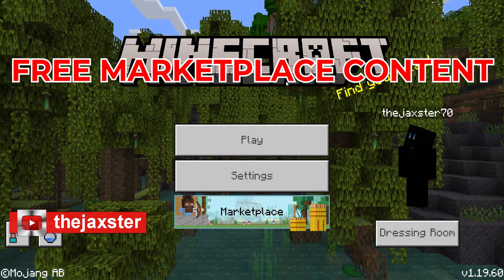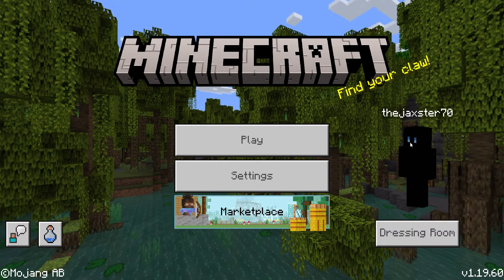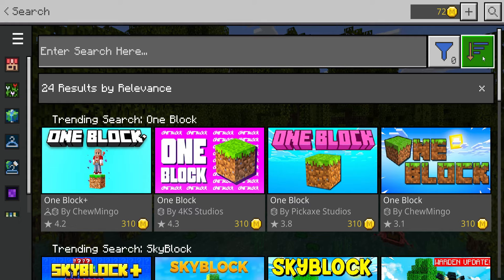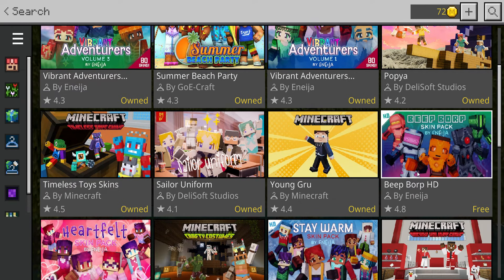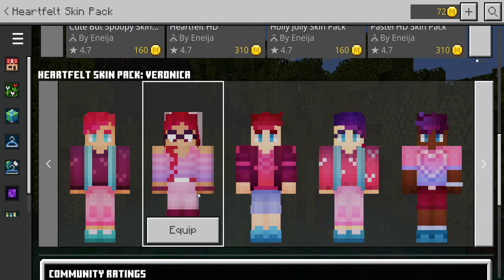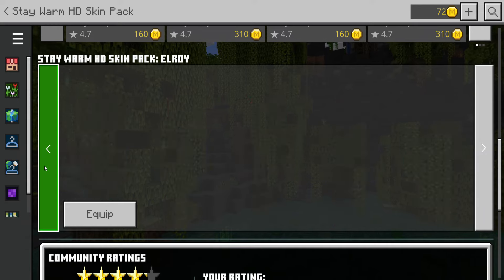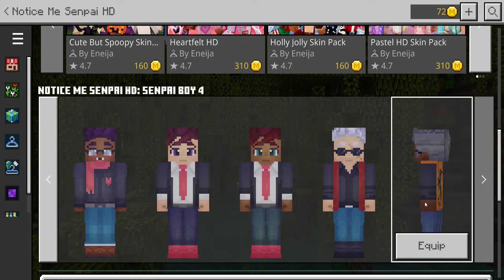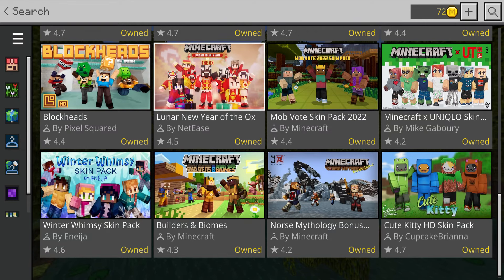5 Skinpacks with OVER 70 FREE Skins | Minecraft Marketplace | 1.19.60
On this Minecraft Free content video, we go over the 5 FREE Skin packs with over 70 skins from Minecraft in the Marketplace.  Welcome to 2023!